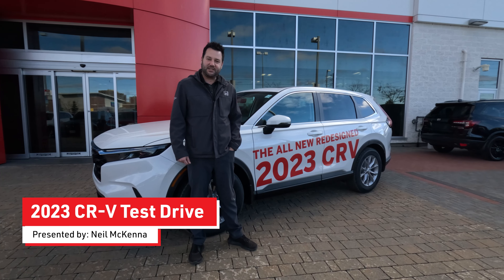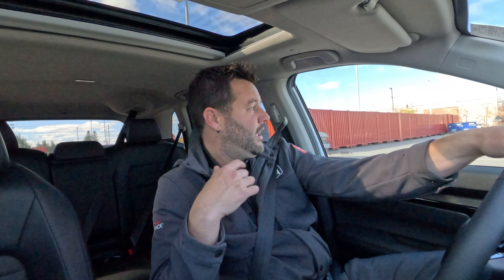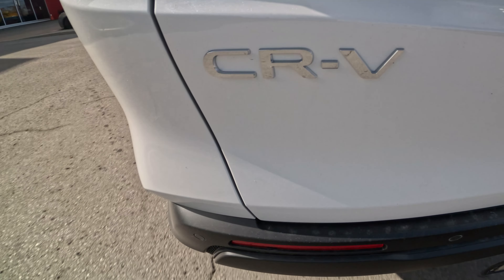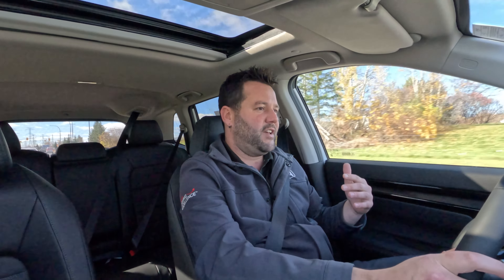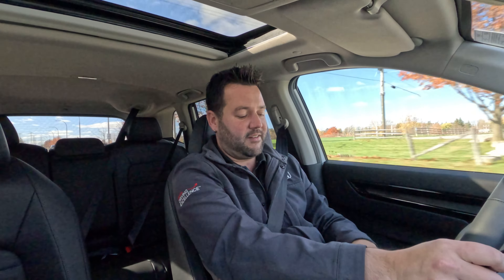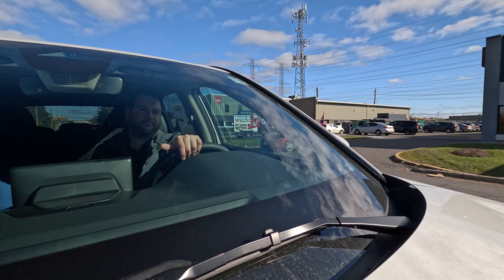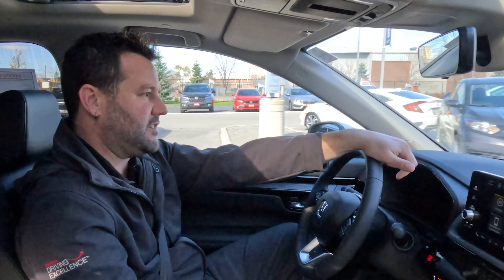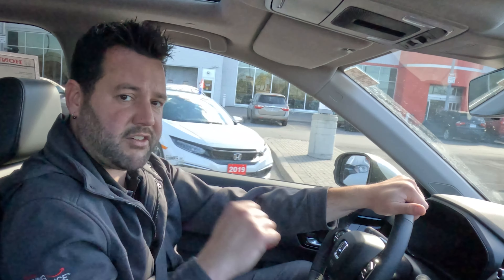Test Drive the 2023 Honda CR-V | Dow Honda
Come take the all-new 2023 Honda CR-V for a test drive and see what all the hype is about!